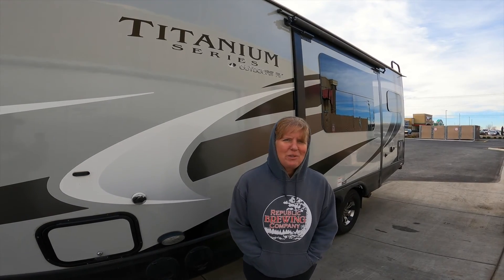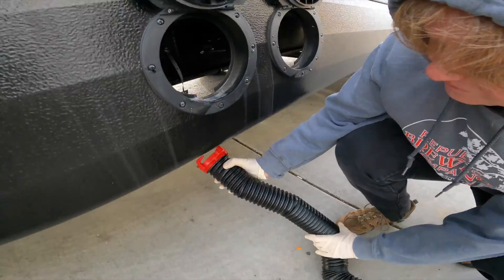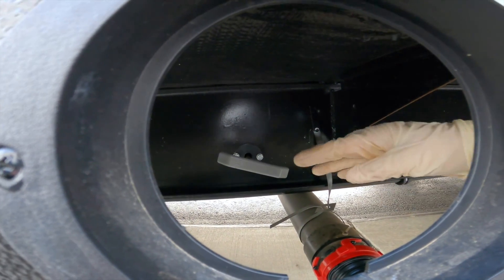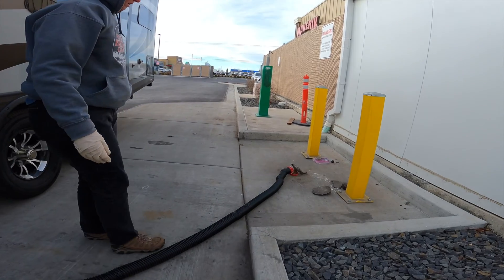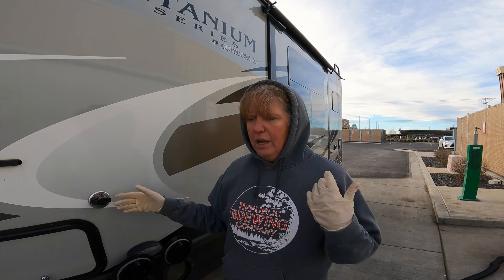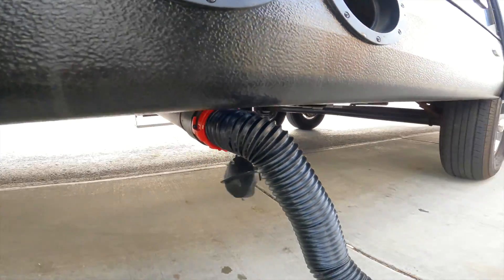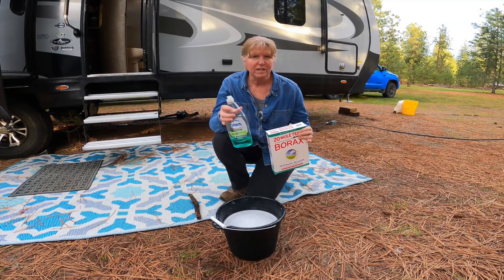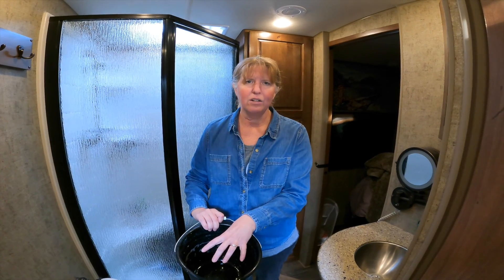Brendas first encounter with the "stinky slinky"!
Watch as I take my first turn at dumping our trailer!  I learn something new every day!